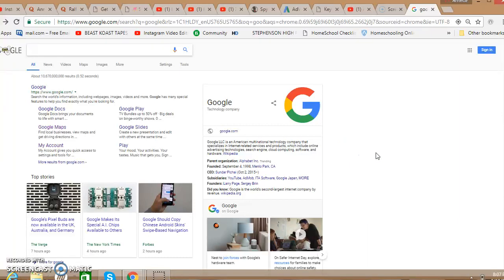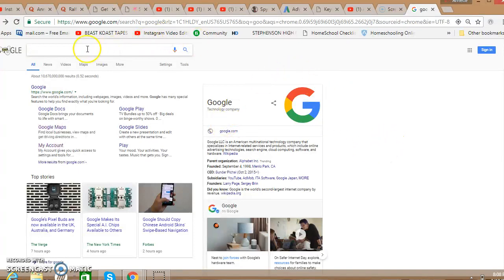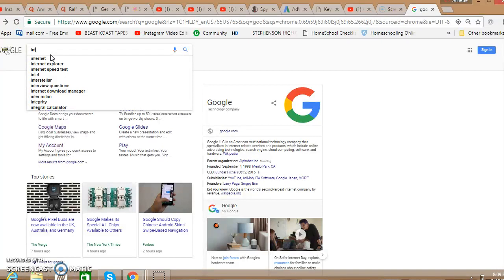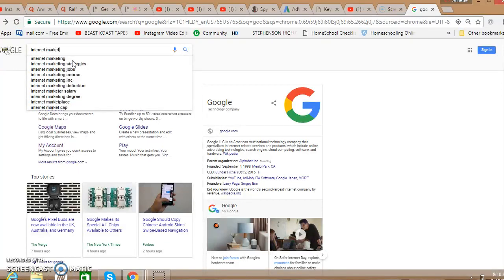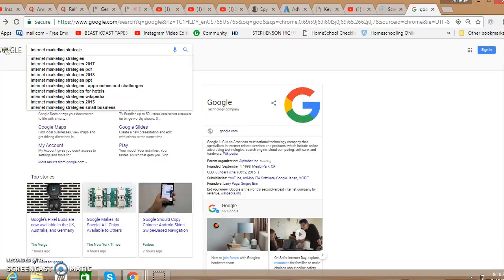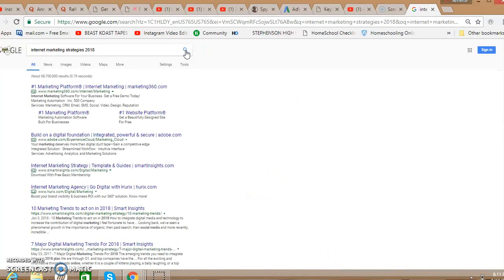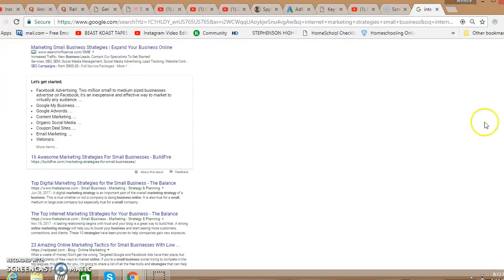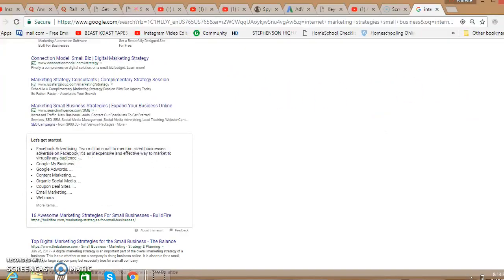How To Use Google To Find Long Tail Keywords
Learn how to use (Google Search to find  Long Tail Keywords).  It's one of the most under used ways that many overlook.  However, it's a very good way to find things that people are typing into Google.

It's very hard to rank for keywords that only have 1 or 2 words in it.  But if you find keywords that have 3 - 5 or 6 words, it's considered the low hanging fruits  in the online world!  Therefore, much easier to rank in Google.

Google is great for finding Long tail keywords, because it's exactly what people are searching for.  So, you're not guessing, your're simply using this awesome technique to give people what they're searching for.

So, I hope that this information will help you to get ranked easier on Youtube and Google.  Using Google to help you find Long Tail Keywords changes the game!  I wish you much success on your online journey!

Earn money watching 20 second videos and get free views to yours

Check out this phone funnel to help you build your list while earning

free Google long tail keyword tool
keyword search
internet marketers
online marketers
google search
long tail key phrases